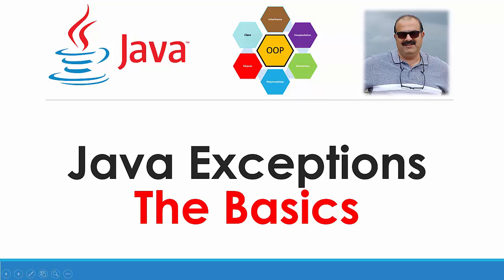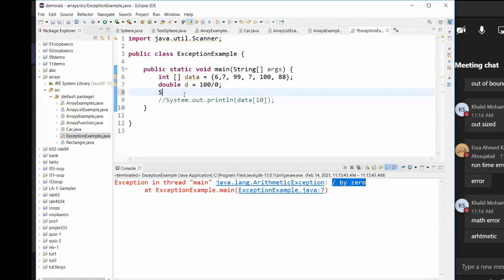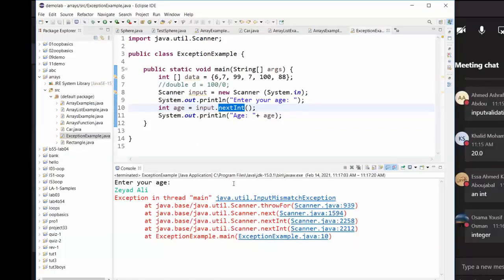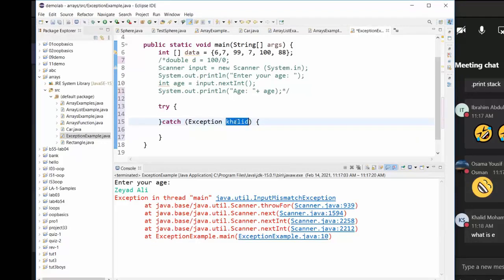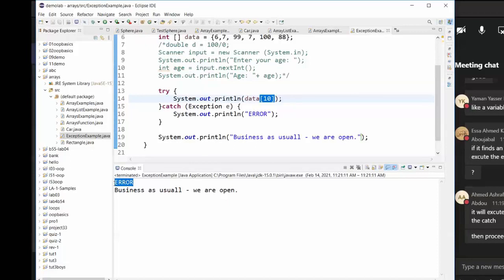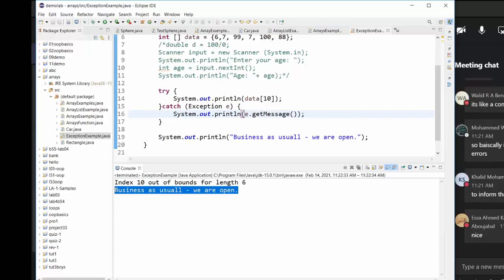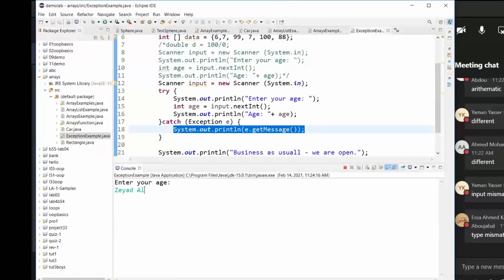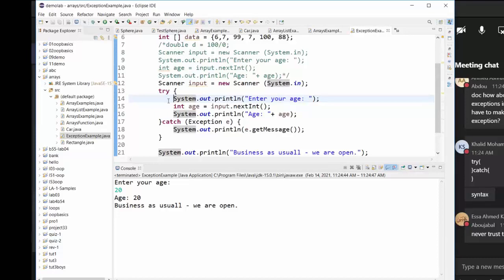Java Exceptions Basics - Try Catch NullPointerException ArrayIndexOutOfBoundsException etc..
NullPointerException
ArrayIndexOutOfBoundsException
ArithmeticException